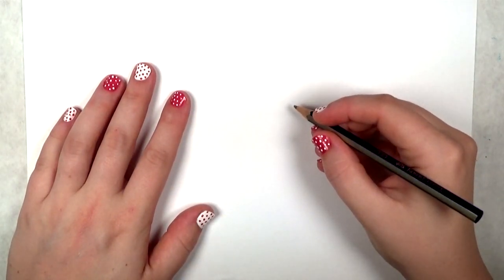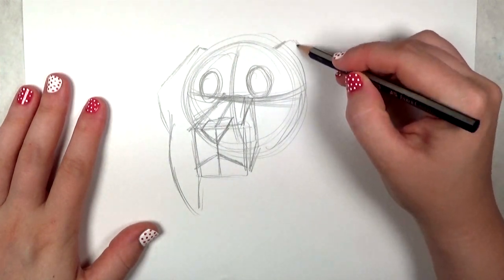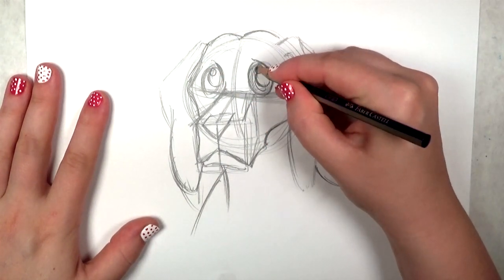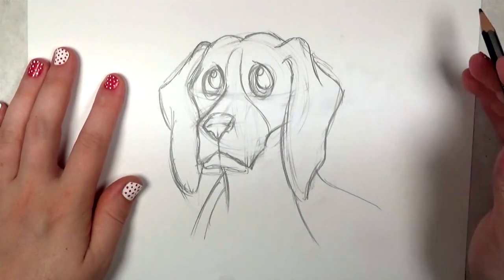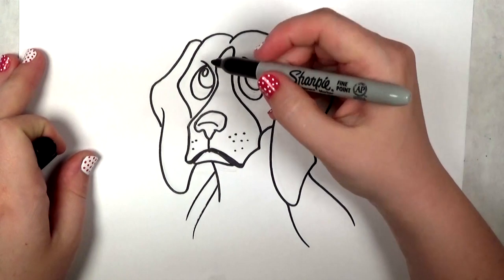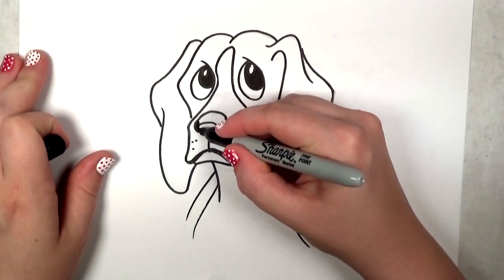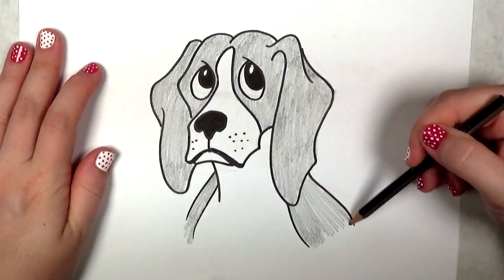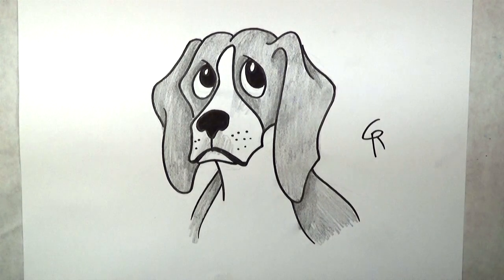How to Draw and Paint | Episode 09 | How to Draw a Cartoon Beagle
How to Draw a Cartoon Beagle